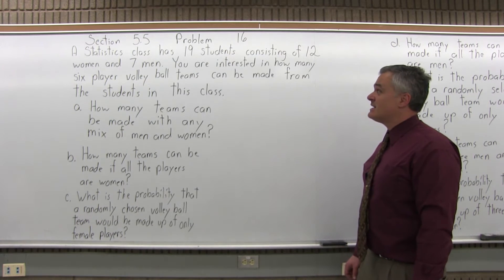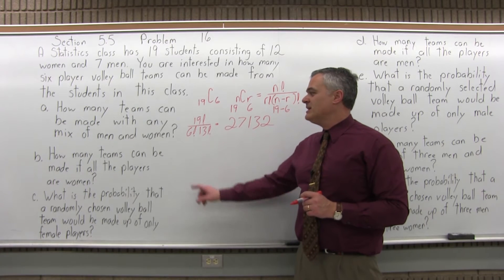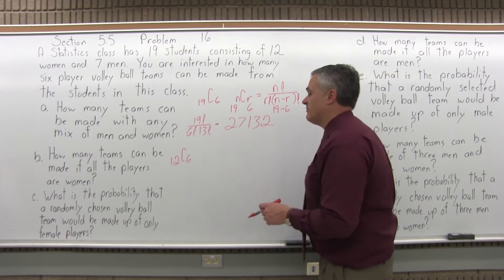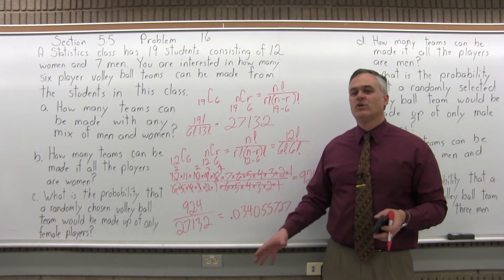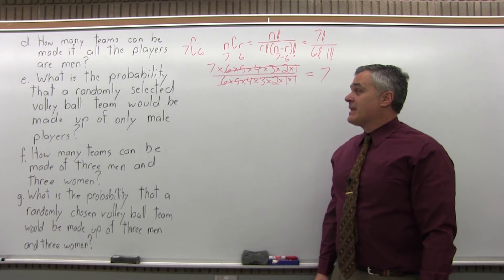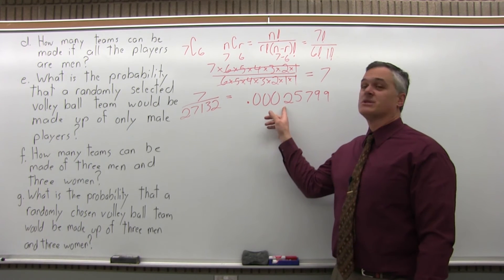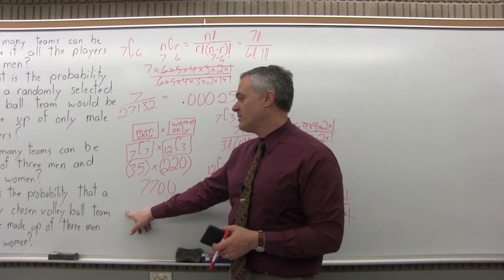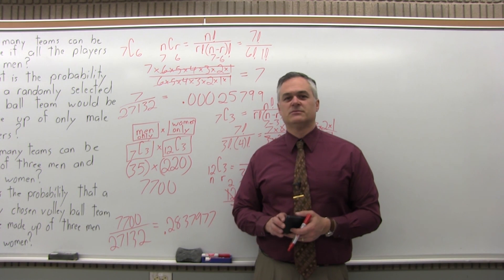MTH 119: Section 5.5 Problem 16 - Mathematics with Dan Avedikian